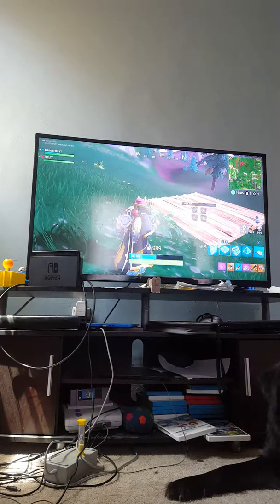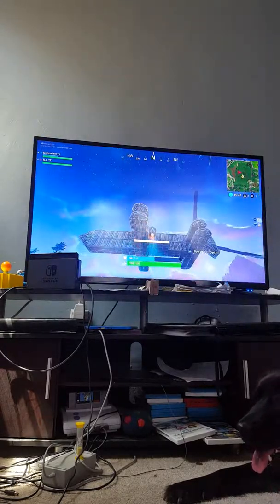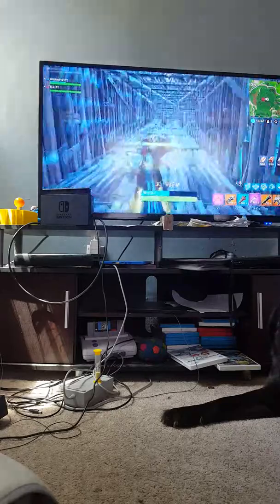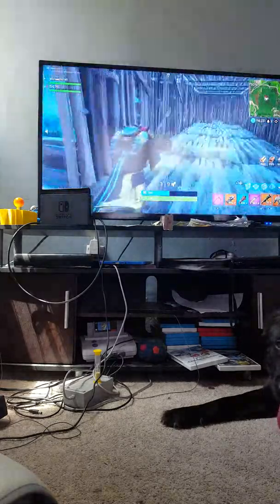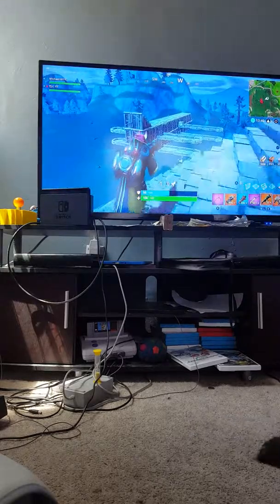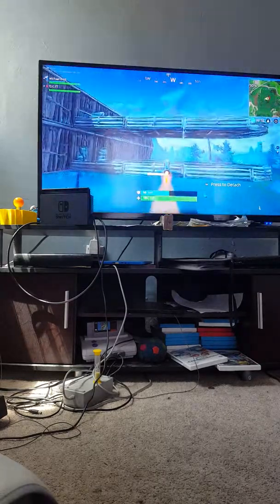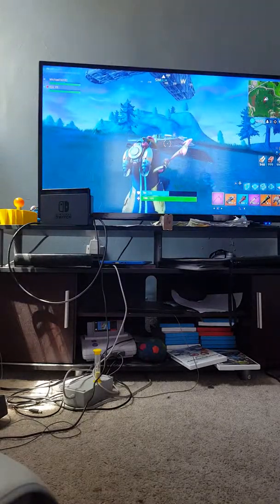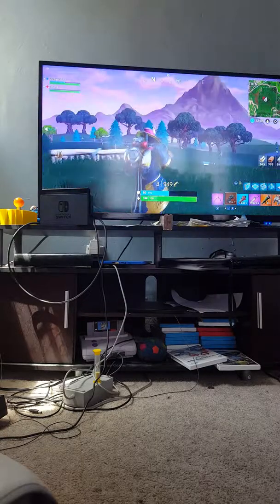Fortnite playground airplane 😀